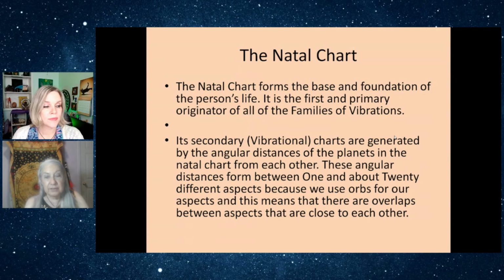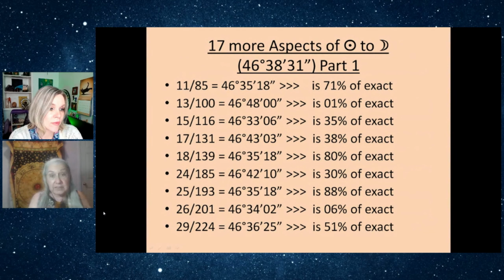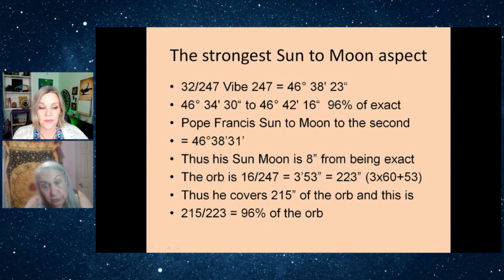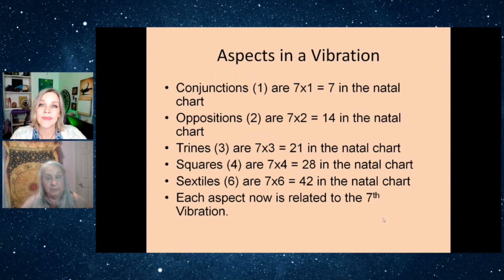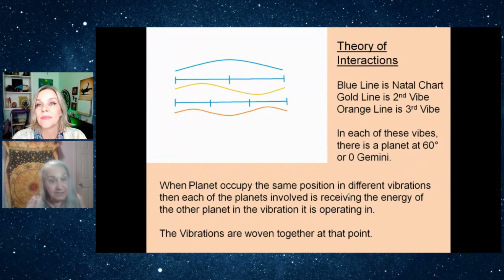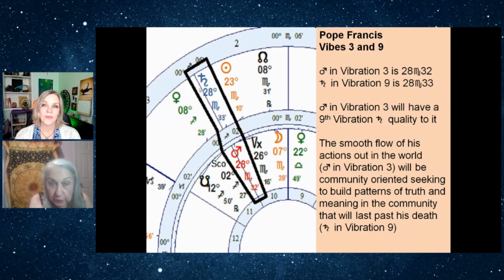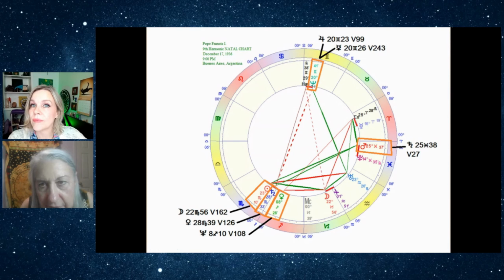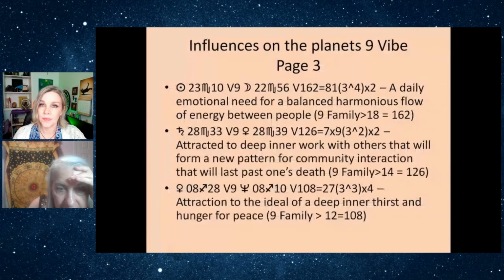Exploring Connections Across Vibrations, using Vibrational Astrology & Harmonic Charts - Part II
If you have not watched Vibrational Unions Part I, you can do so by going here:

In this video, we continue our exploration of the planet degrees between different Vibration Charts. We hypothesize that there is a connection between the Vibrational Charts when planets in the two Vibrations are very close to each other. Our findings are that there seems to be a connection in conjunctions that are within 20 minutes or less of each other. This is an exploration, (Vibrational Astrology Level III) and more research needs to be done on this concept.

We would love to hear if you found any thing significant using this method in your own chart. We only have anecdotal evidence on this particular subject at this time. We are sharing new ideas related to Vibrational Astrology that may be researched in the future.

Vibrational Astrology (VA) is an evidence-based system of astrology that uses Vibration Charts (Harmonics), mid-points, and many other techniques that are unique to Vibrational Astrology. Only fully researched techniques are a part of the Vibrational Astrology Level I model, as explained in previous videos on the channel, this is a level III topic.

The Vibrational Astrology Methodology Levels are:
"Level I" VA - It is a well-researched, peer-reviewed, evidence-based approach, that has a solid framework of techniques.
"Level II" VA - Is a theoretical framework of techniques that have been researched, but more research is needed to place them in "Level I" VA.
"Level III" VA - Is the cutting edge of Vibrational Astrology, which are techniques we see great potential in VA. These things are typically being researched currently, or need more research to integrate them into the above levels.
For techniques to be fully integrated into the VA system, they need to be somewhere along the spectrum mentioned above.
Non-VA Techniques and Concepts that are not derived from VA Theory and have not been integrated into VA.

We both practice, teach, research, and apply the methods of Vibrational Astrology when working with clients and in our videos. However, VA is not our only methodology for assisting or guiding our clients. Rather, it's one well-defined and solid astrological system we both use to guide clients. We work with a team of Certified Vibrational Astrologers in order to discover techniques and research new methods for VA.
These new, researched, and peer-reviewed techniques are presented at the yearly Vibrational Astrology Conference! The link to the conference is below.
We hope you enjoy the video, let us know what you think of it in the comments below!

Namaste, Starlene Breiter & Linda Berry

(meet us here - March 4-6, 2022 in Gainesville, Florida)